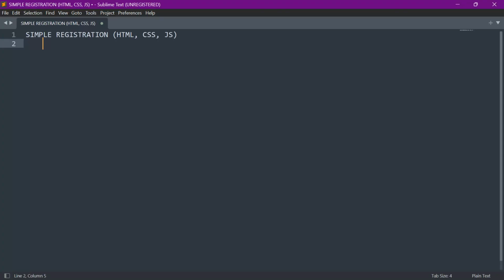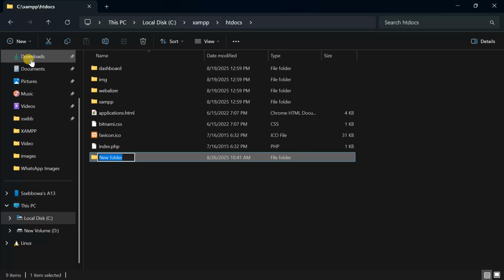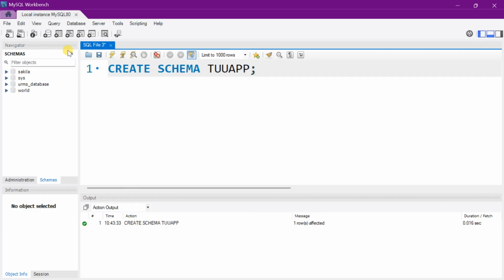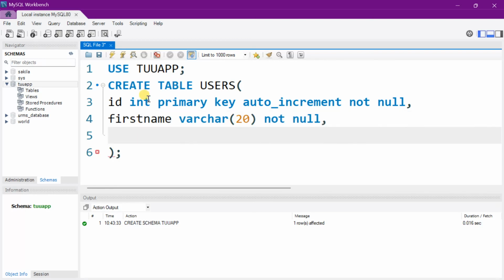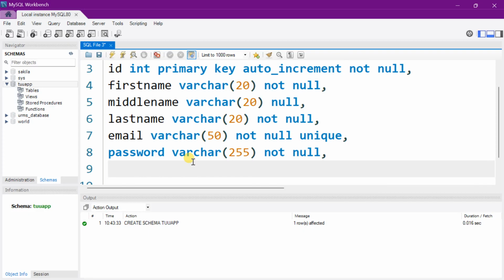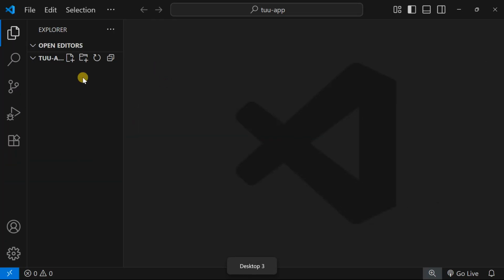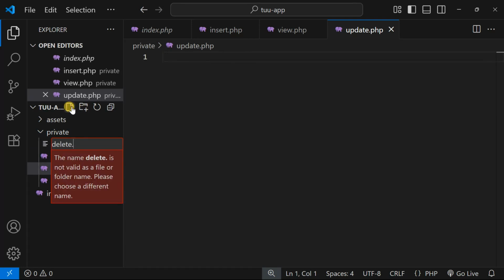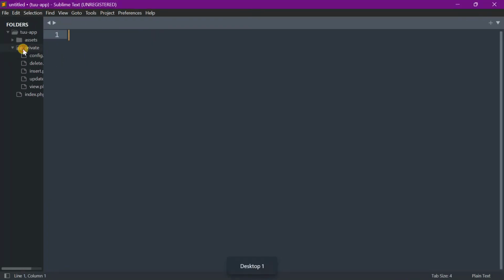#001 | CREATING DATABASE SCHEMA, TABLE, MODULAR FILE STRUCTURE COMPLAINTS APP